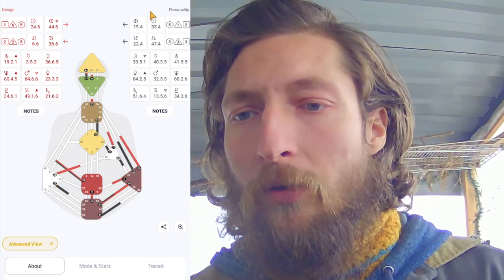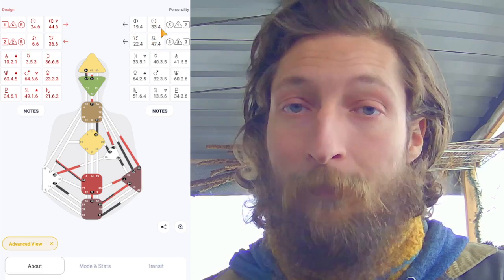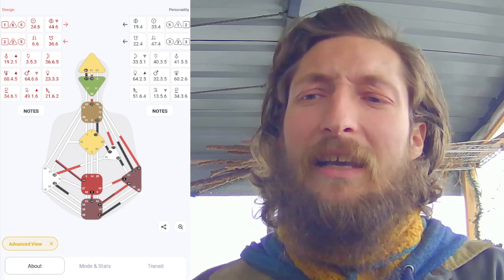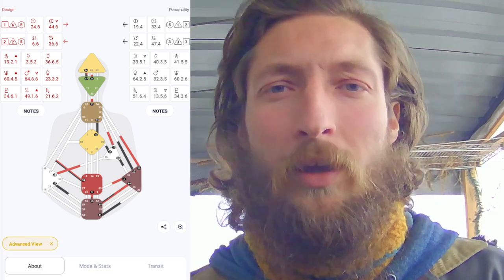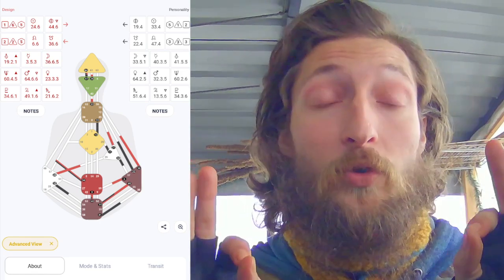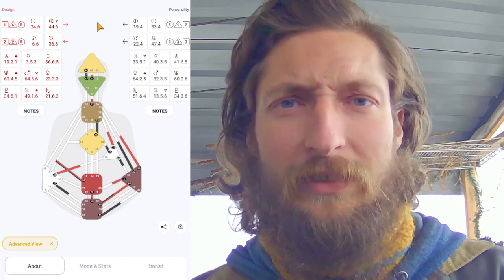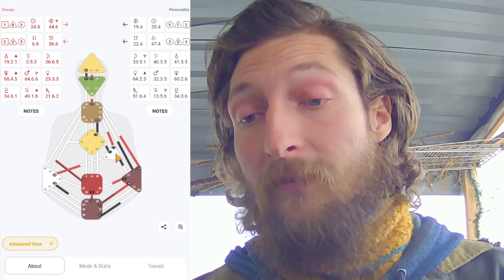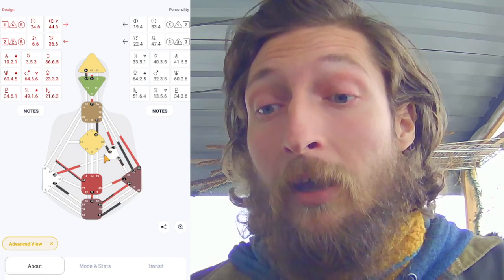What Not To Do: Episode 5: Unbridled Opportunistic Competition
Welcome, Explorer!

I hope that your experience is full of:

Satisfaction, Success, Peace, & Surprise!